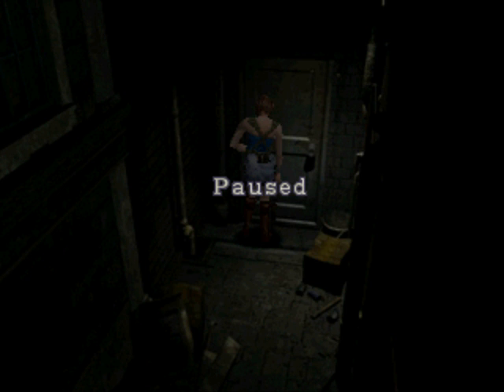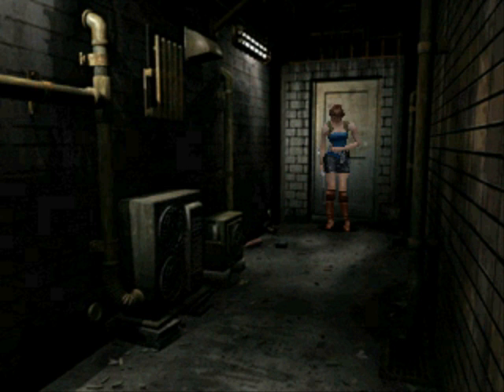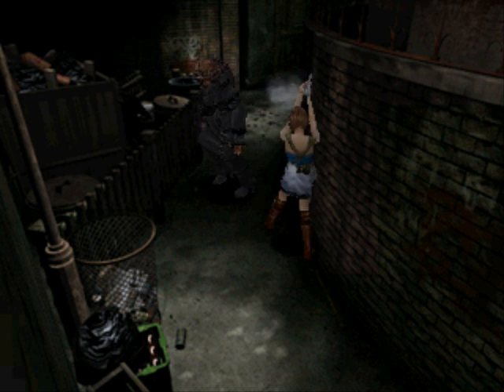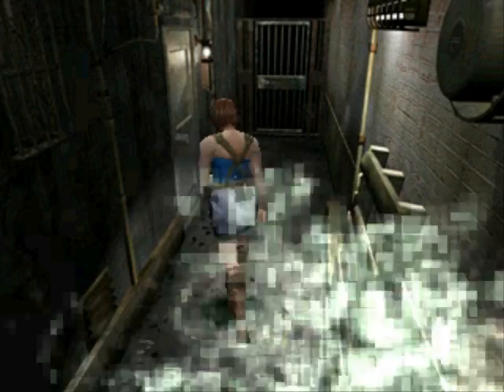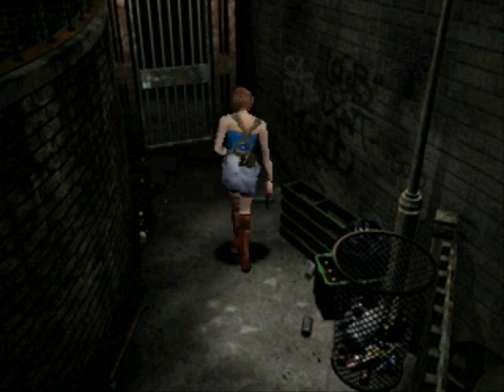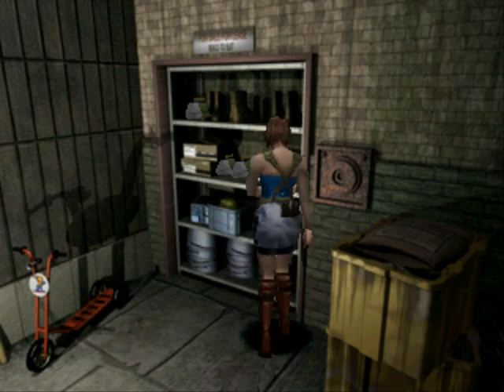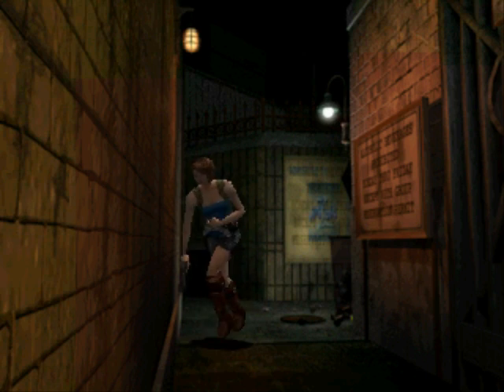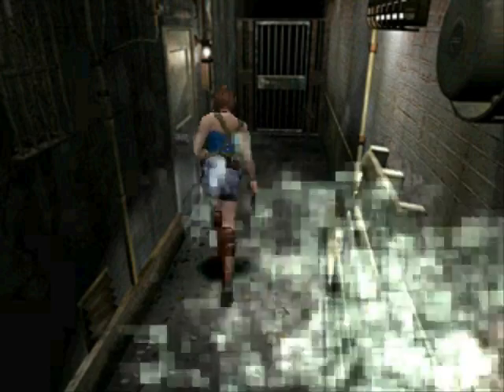Resident Evil 3 - 10 - What's going on?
I forgot to check on the guy who locked himself in the trailer! I missed some gun powders and various things there, and probably a note.